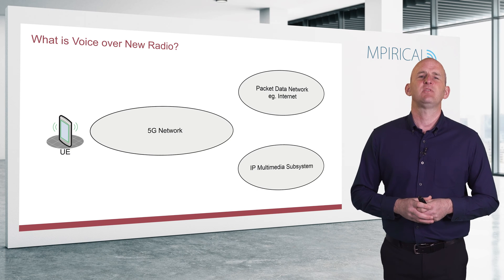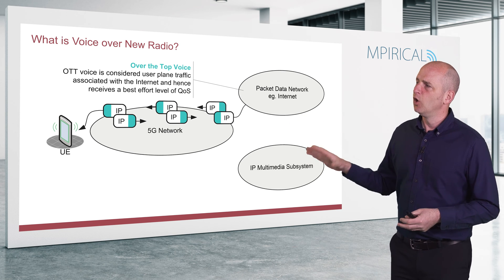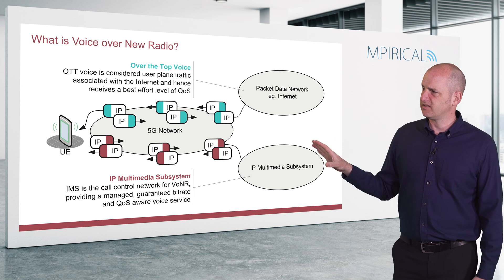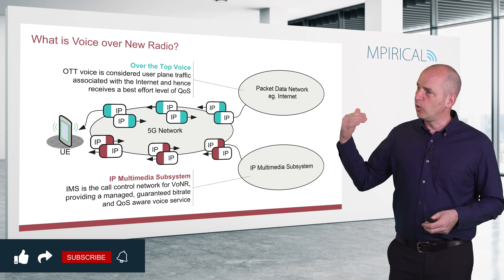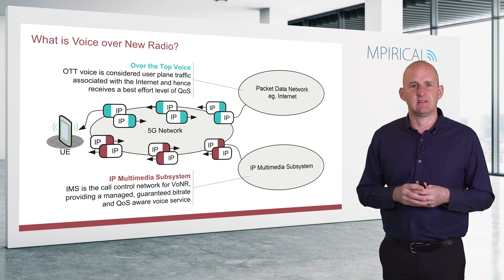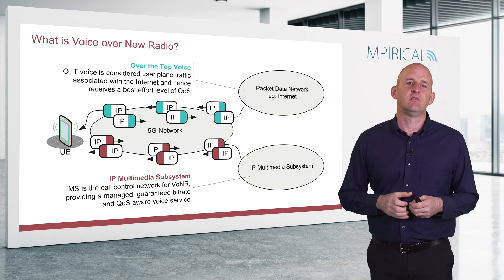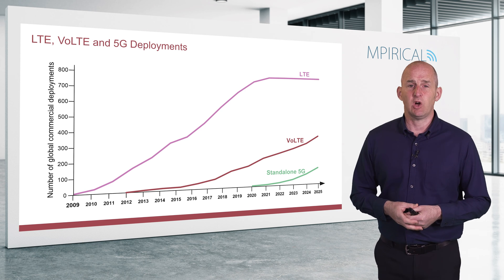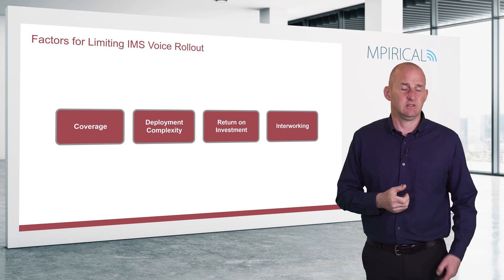Discover the Concepts & Drivers for Voice over New Radio (VoNR) | 5G Telecoms Training from Mpirical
In this video we take a look at what Voice over New Radio is, it's deployment trajectory, the deployment drivers and standardization of VoNR.

This video is an example of our OnlineAnytime content, a cost effective training solution, delivering the same level of quality as our instructor led methods. Our 5G & Essential Technologies package can be accessed from anywhere at any time, providing fully on demand learning.

00:47 - What is Voice over New Radio?
04:10 - Deployment Trajectory
10:22 - VoNR Deployment Drivers
14:24 - Standardization